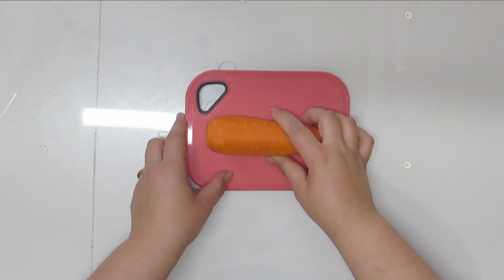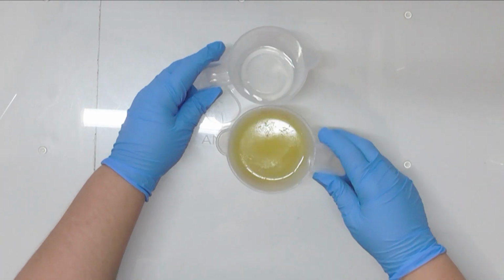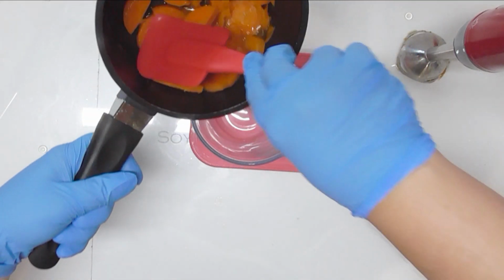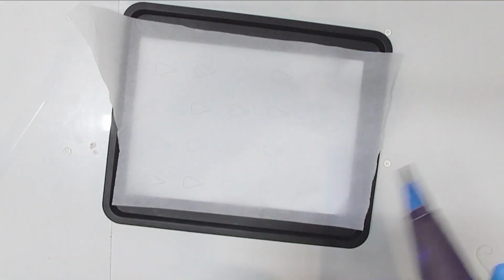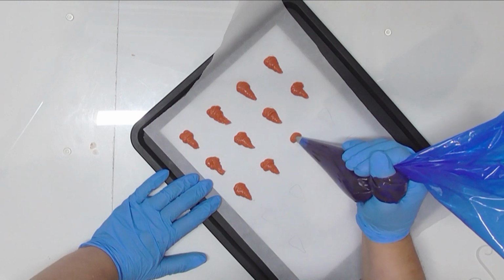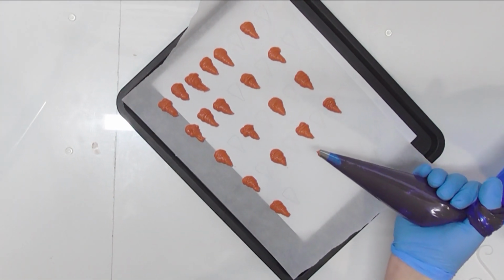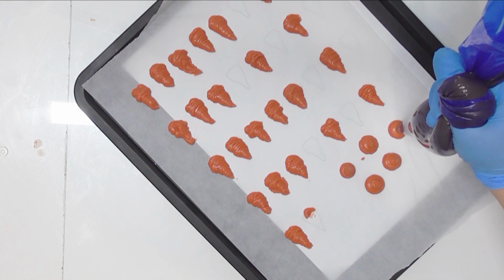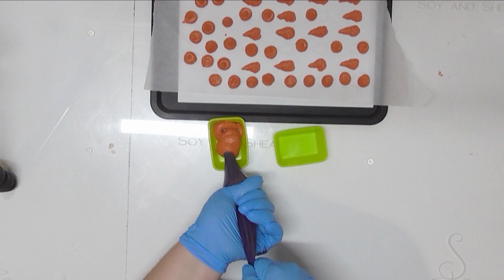Making Carrot Puree & piping Soapy Carrots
This is the first of my Christmas soaps for 2019.  This year I wanted something  a little different and was suddenly inspired to make a soap for Reindeer - with carrot puree, fresh rosemary and mint aroma and finished with soapy carrots.

*** My recipe ***
My recipe was inspired by Royalty Soaps but has been tweaked to include my favourite ingredient, Shea Butter.

If you wish to see more about my recipe, check out this video of me preparing the oils and lye solution for soaping.

30% Coconut Oil
20% Palm Oil
3% Shea Butter
42% Olive Oil
5% Castor Oil

Superfat – 5%